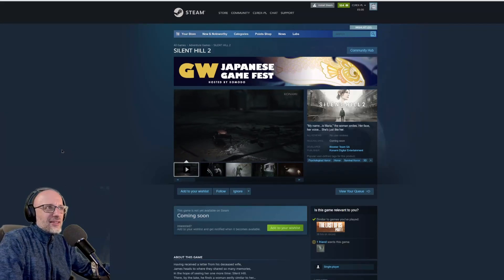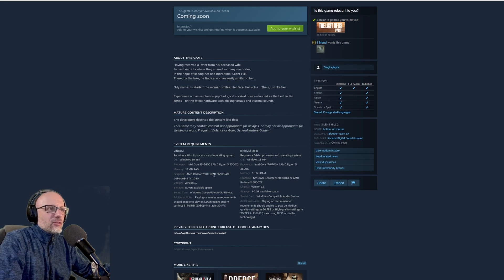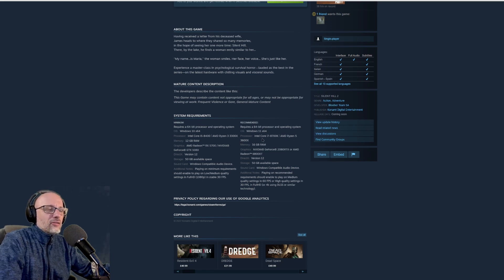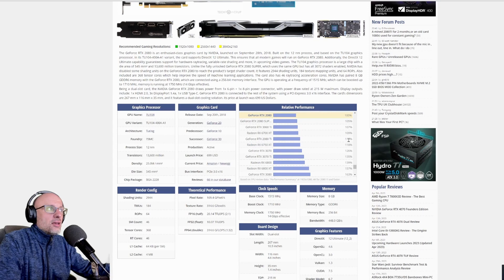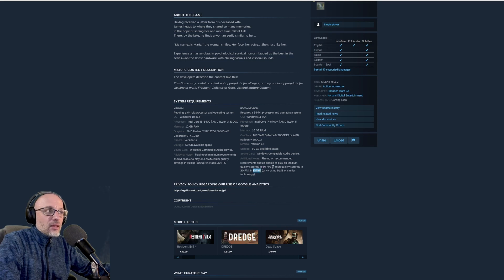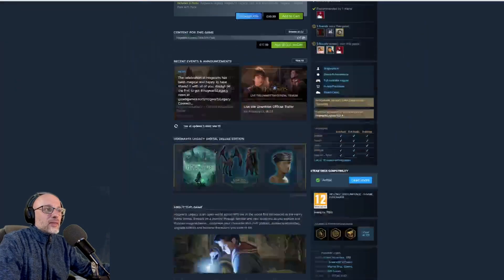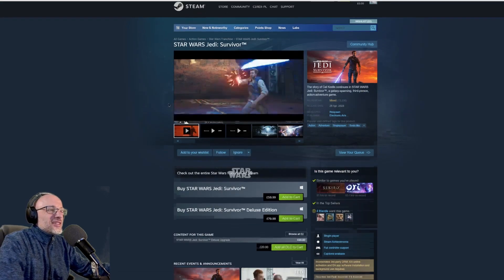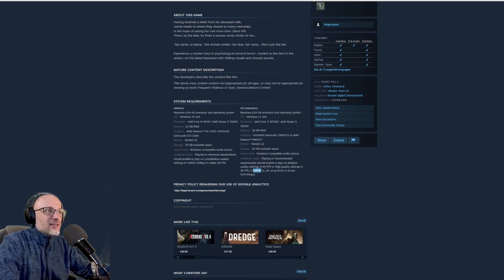Can Your PC Survive Silent Hill 2? Analysing System Specs Recommendations.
Can Your PC Survive Silent Hill 2?
I will discuss the minimum and recommended hardware specifications, including graphics cards, processors, and memory, and compare them with the capabilities of our own gaming rigs. Whether you're a long time fan or a newcomer to the Silent Hill franchise, this video will help you determine if your PC is ready to face the horrors that await in Silent Hill 2